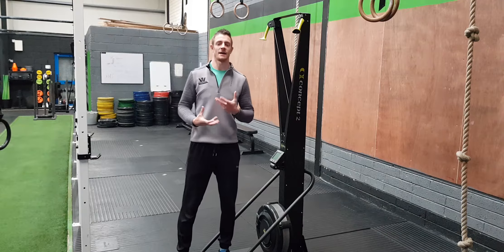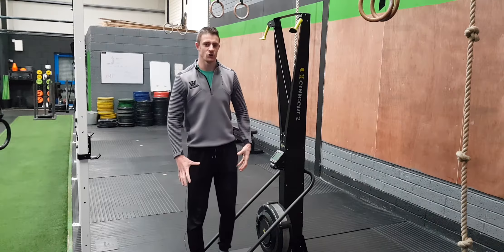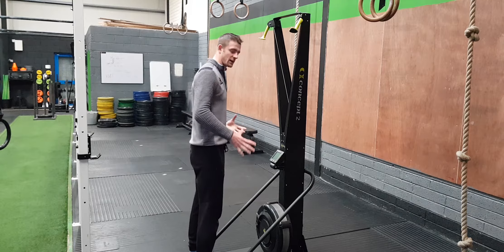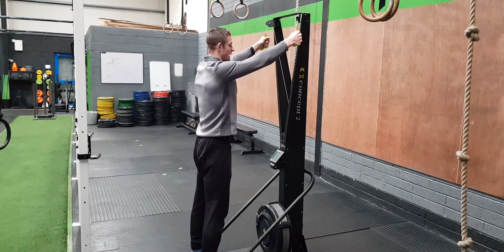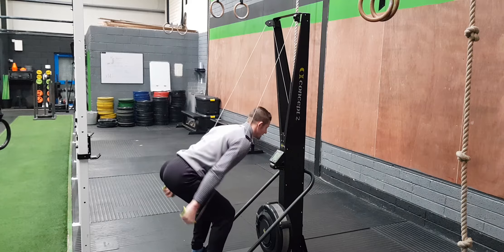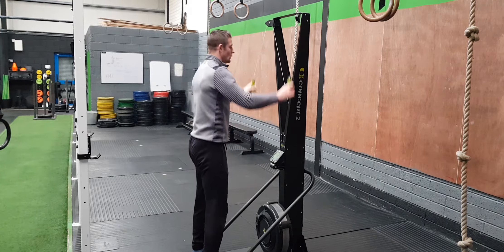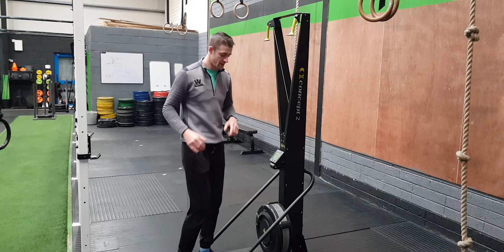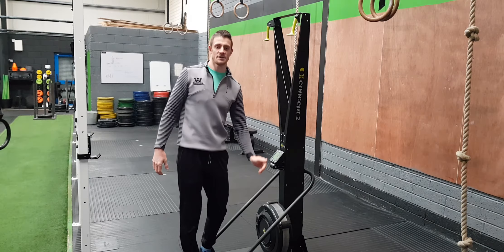Concept 2 Ski Erg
Effective use of the Ski Erg